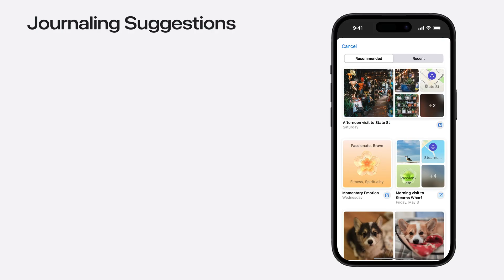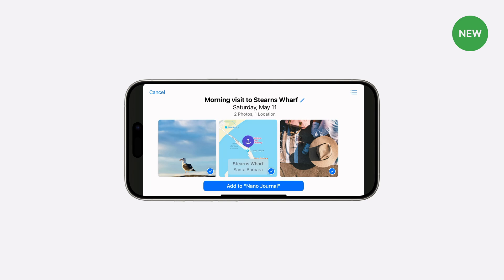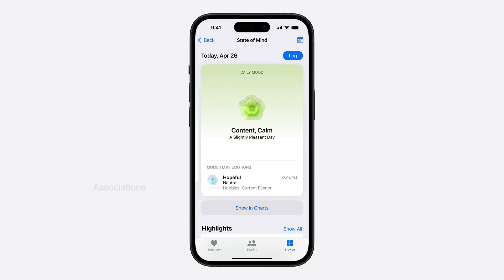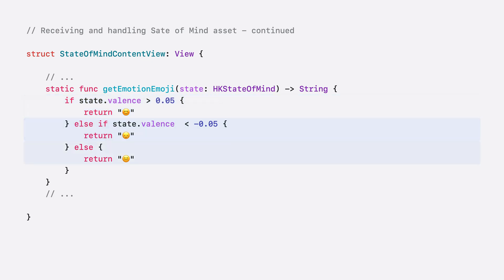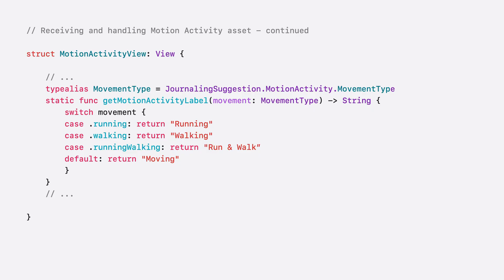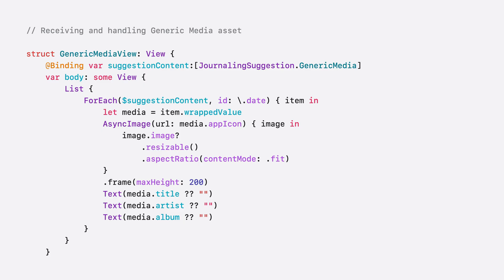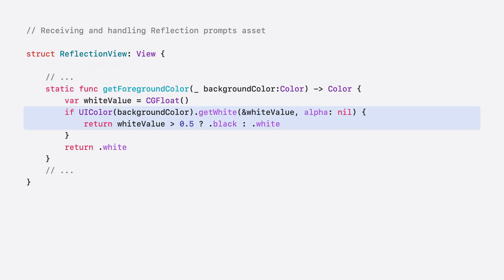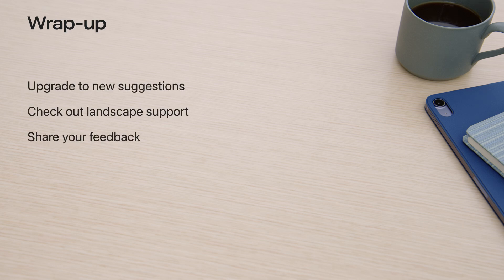WWDC24: Enhanced suggestions for your journaling app | Apple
Find out how your journaling app can display journaling suggestions with richer content from the system. Explore new types of available content like state of mind data, reflection prompts, and support for third-party media content and motion-based activities.

00:00 - Introduction
01:56 - Landscape support
02:34 - Suggestion updates
13:54 - Best practices